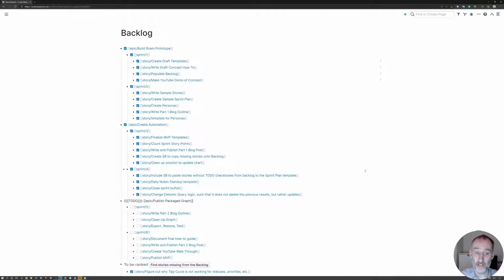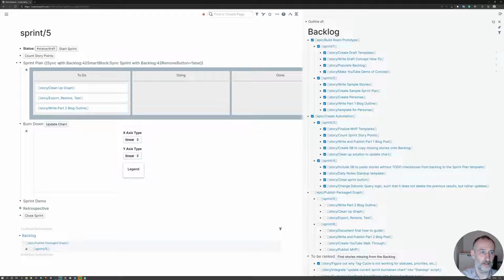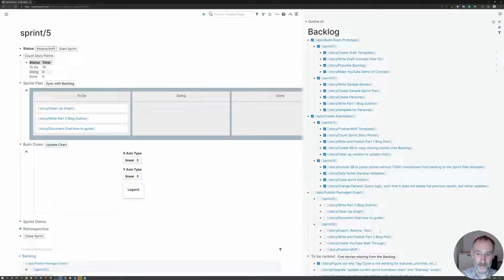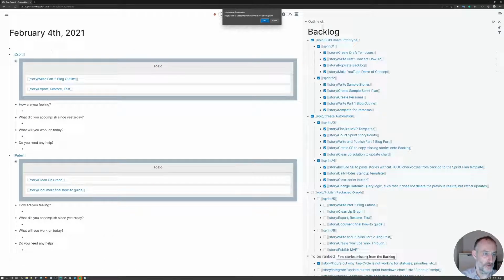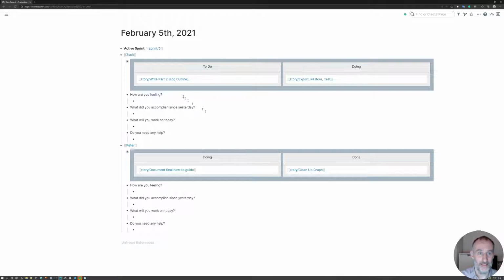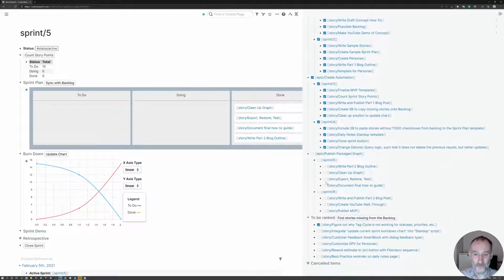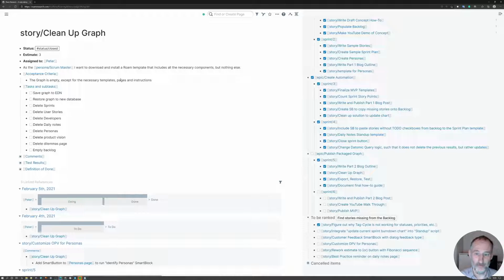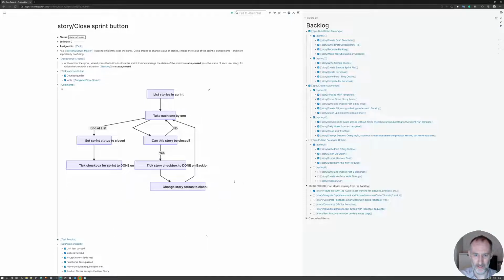Roam Agile Template Part 2- Minimum Viable Product Demo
Agile Product / Project Management in Roamresearch.